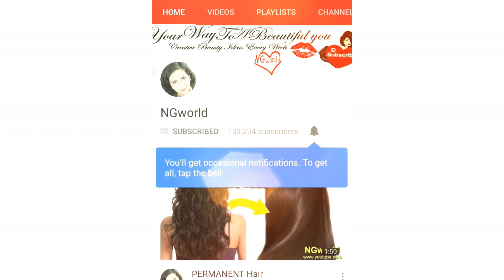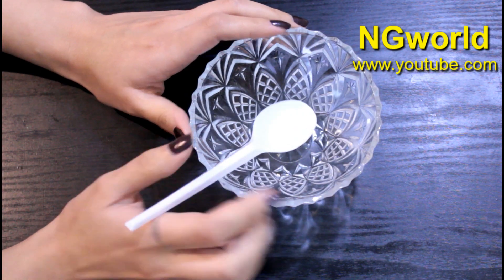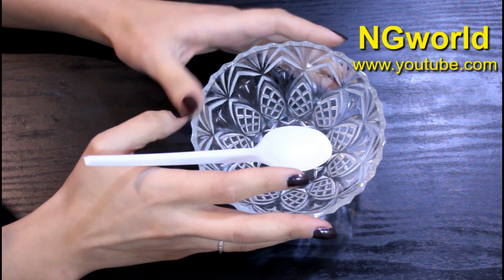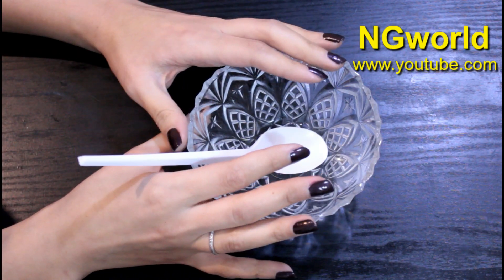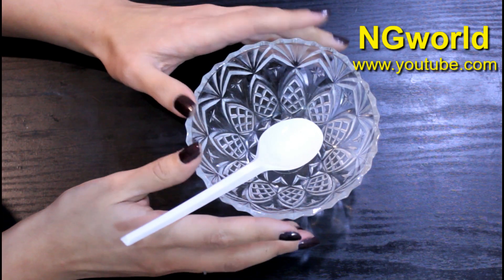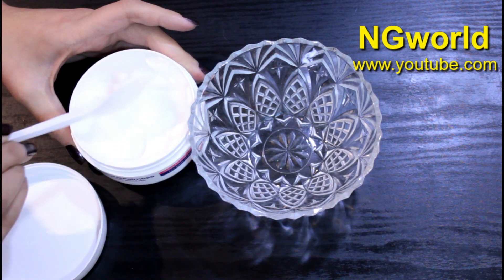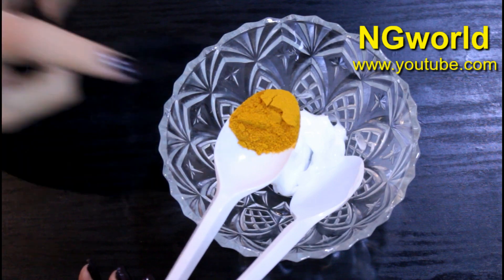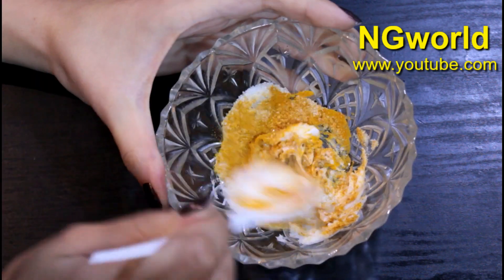In Just 5 minutes - Remove Unwanted Hair / No Shave No Wax / Remove Private Hair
Hi friends watch this video for super fast hair growth

सिर्फ पाँच मिनिट में अनचाह बालों को ऐसे हटाएगा की दुबारा कभी नहीं आएंगे Unwanted Hair

baking soda for unwanted hair / baking soda for hair removal

In Just 5 minutes Remove Pubic Hair Permanently | No Shave No Wax | Remove Private Part Hair

In this video i will share with you In  just 5 minutes  how to remove pubic hair easily at home. Pubic hair removal isn't a big issue, If you  apply this home remedy it is very easy to remove pubic hair Permanently and don't need to regular Shave and Wax.

So friends definetly try this easy remedy and Remove your  Private Parts Hair Permanently.

दोस्तों आज के video में आपको बताउंगी की 5 मिनिट्स में अनचाहे बाल हटाने का कारगर नुस्खा / पाएं अनचाहे बालों से छुटकारा/ Permanent Hair Removal

how to remove private part hair at home in hindi / how to remove private part hair for men / how to remove private part hair in hindi / remove private part hair / remove private hair permanently

NOTE: We own the complete copyrights for the videos, Don't copy and use our videos without permission.